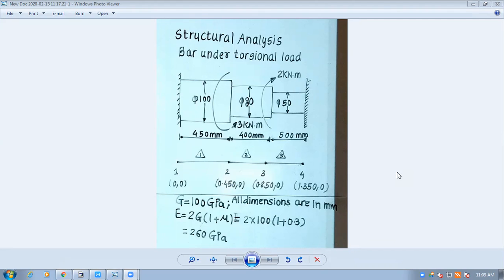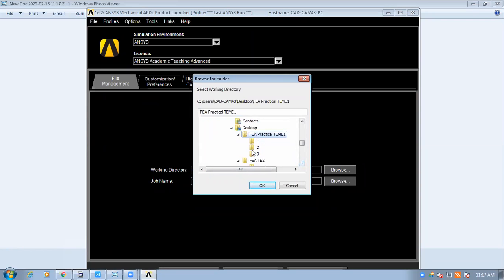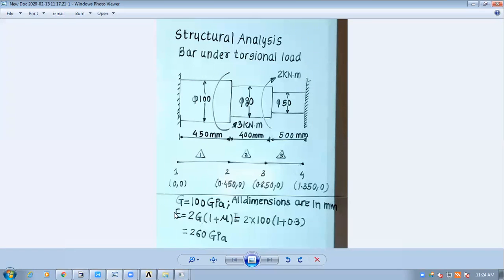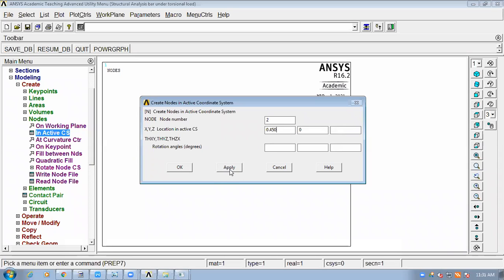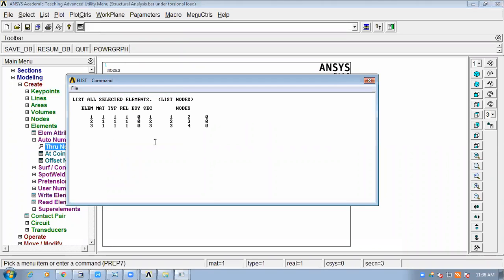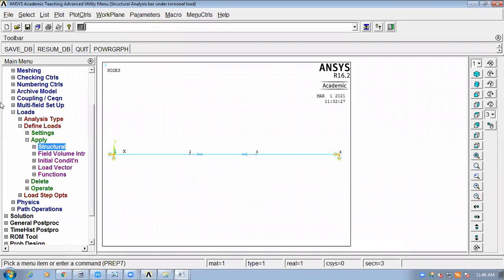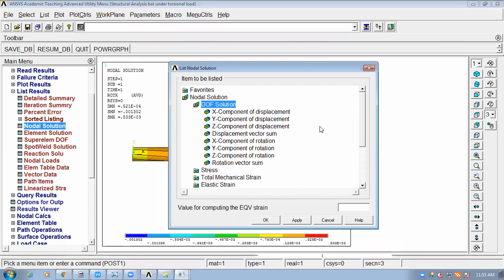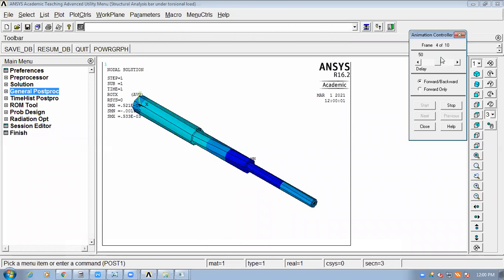Structural Analysis bar under torsional load